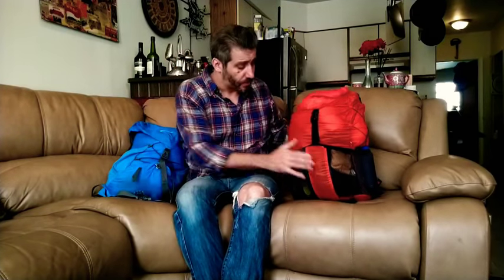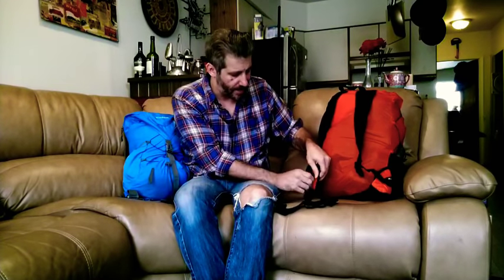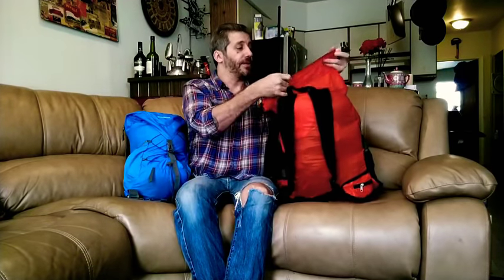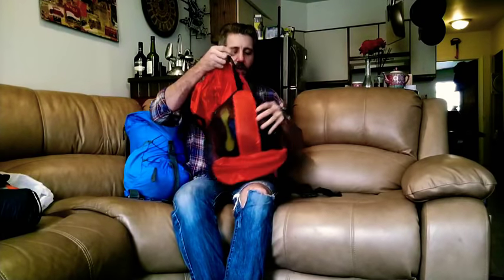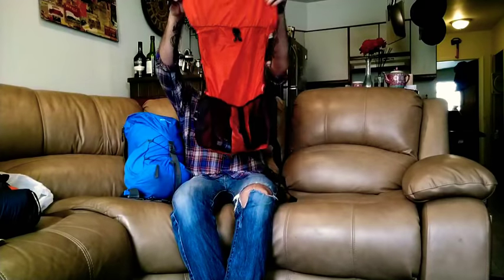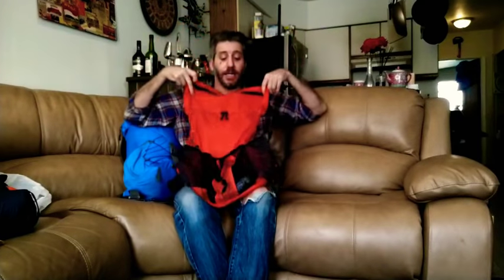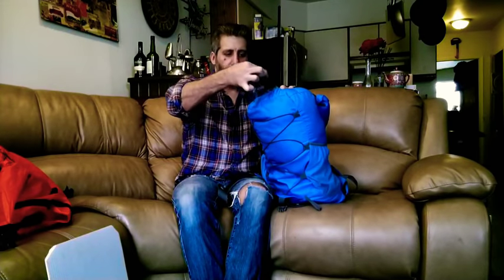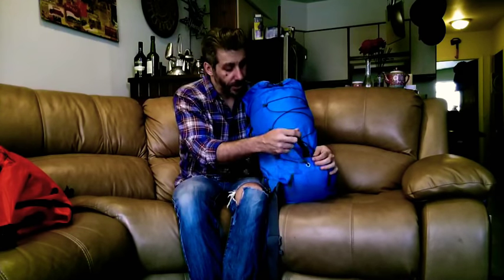CHEAP Ultralight backpacks - Axeman 30L 11oz! Modase 40L - 1Lb! Under $30!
Two compelling super budget ultralight options...